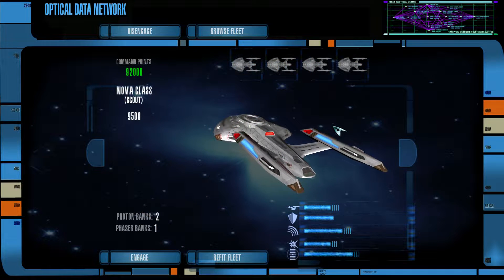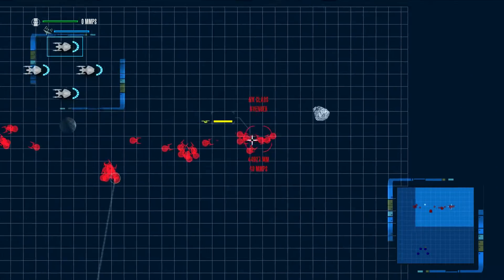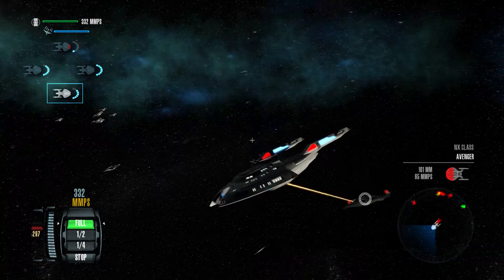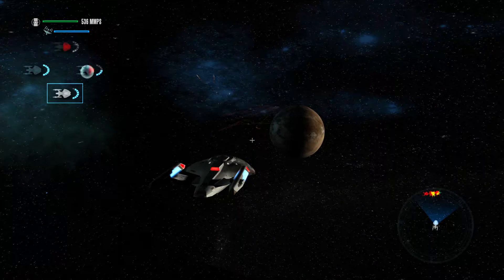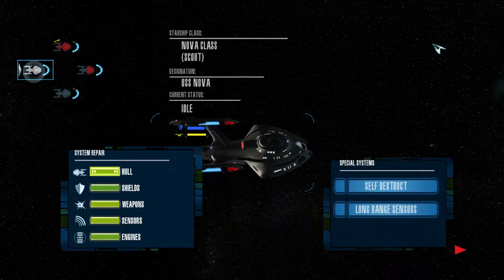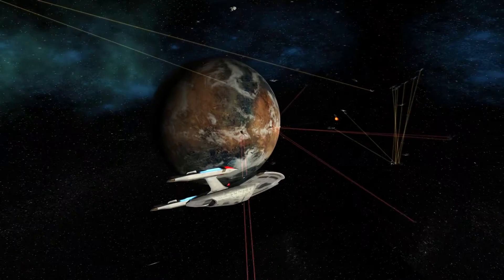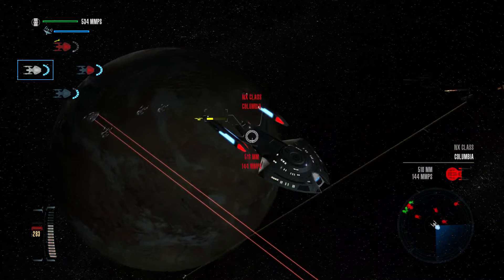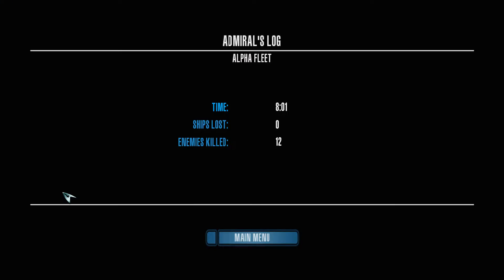Nova Fleet vs. NX Fleet - Star Trek Legacy: Ultimate Universe 2.2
Can these TNG Era scouts take on a cruiser from the 22nd century??

1. Download the first part of the mod at this (and install)

2. Download the second half of the mod at this (and install)

3. Download the update for the mod and install from this

The intro and outro music of this video, as well as the music through the entire video, is MY OWN, MADE BY ME using Music Maker Jam, and is not available anywhere.